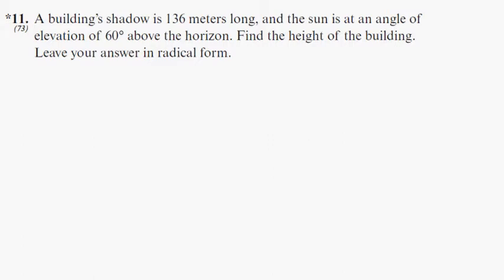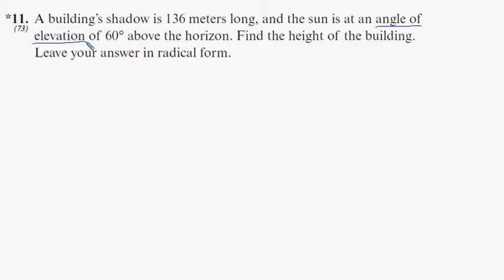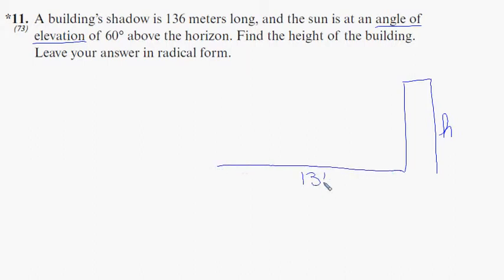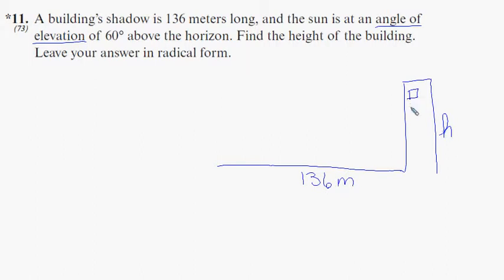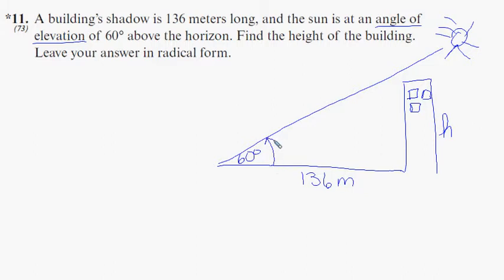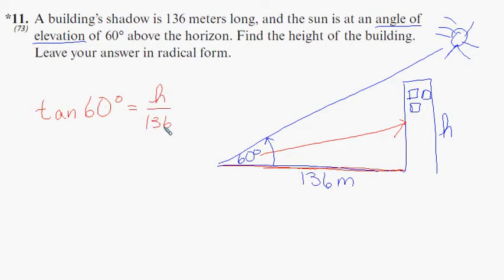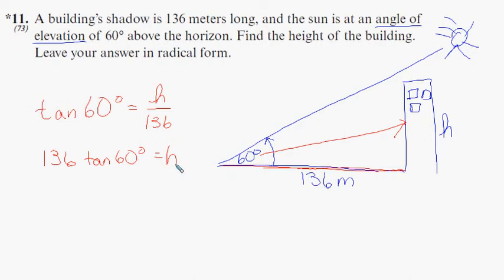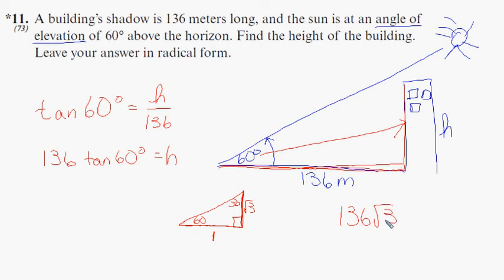G L 73 #11